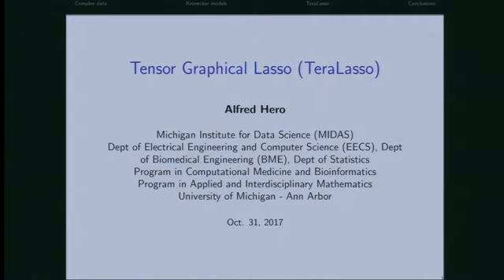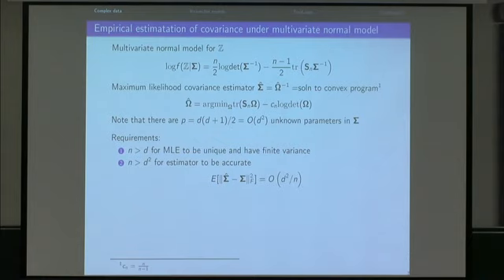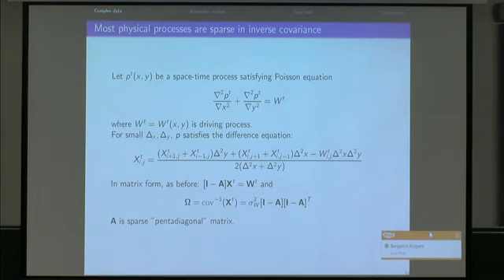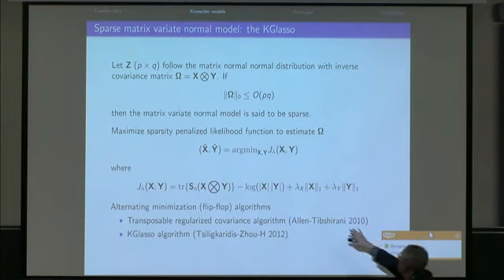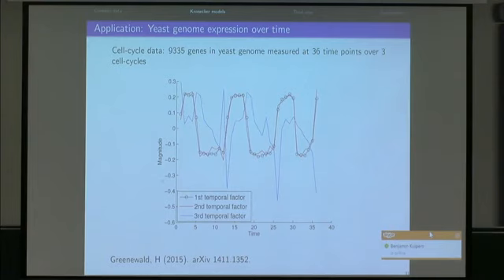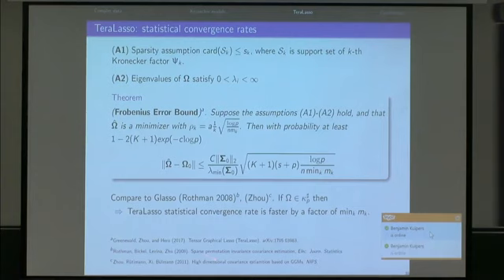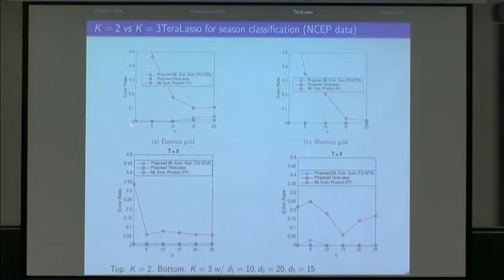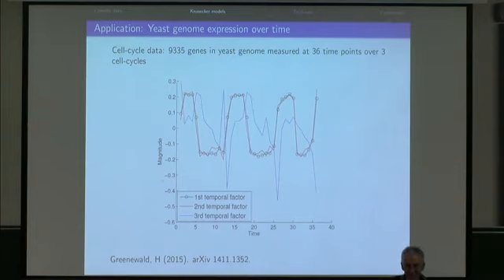VMVW02 | Prof. Alfred Hero | The tensor graphical lasso (Teralasso)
Speaker: Professor Alfred Hero (University of Michigan)
Date: 31st Oct 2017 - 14:00 to 14:50
Venue: INI Seminar Room 1
Title: The tensor graphical lasso (Teralasso)
Event: (VMVW02) Generative models, parameter learning and sparsity
Abstract: Co-authors: Kristjian Greenewald (Harvard University), Shuheng Zhou (University of Michigan), Alfred Hero (University of Michigan) We propose a new ultrasparse graphical model for representing multiway data based on a Kronecker sum representation of the process inverse covariance matrix. This statistical model decomposes the inverse covariance into a linear Kronecker sum representation with sparse Kronecker factors.   Under the assumption that the multiway observations are matrix-normal the l1 sparsity regularized log-likelihood function is convex and admits significantly faster statistical rates of convergence than other sparse matrix normal algorithms such as graphical lasso or Kronecker graphical lasso. We specify a scalable composite gradient descent method for minimizing the objective function and analyze both the statistical and the computational convergence ratesm, showing that the composite gradient descent algorithm is guaranteed to converge at a geometric rate to the global minimizer. We will illustrate the method on several real multiway datasets, showing that we can recover sparse graphical structures in high dimensional data.Related - Paper